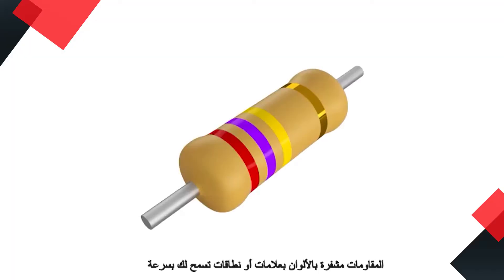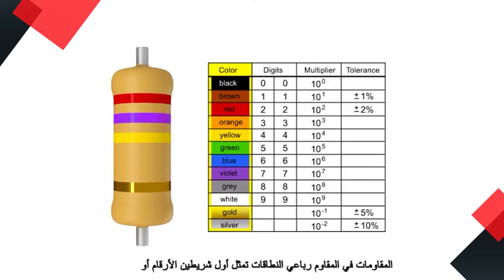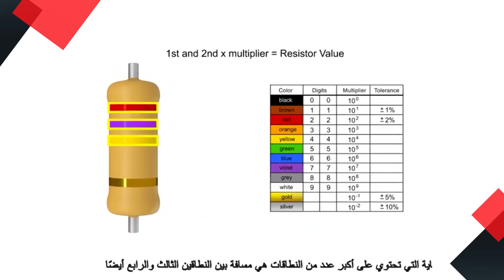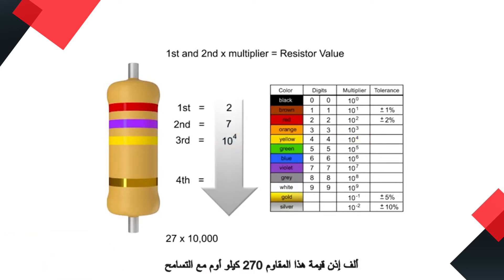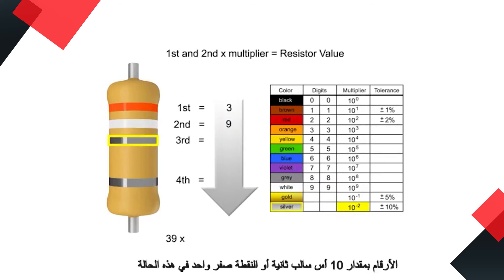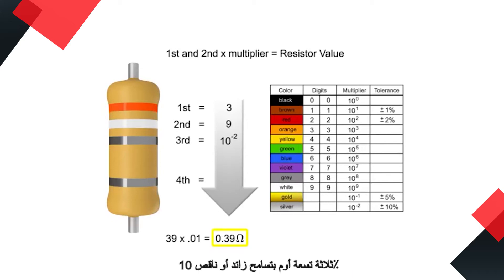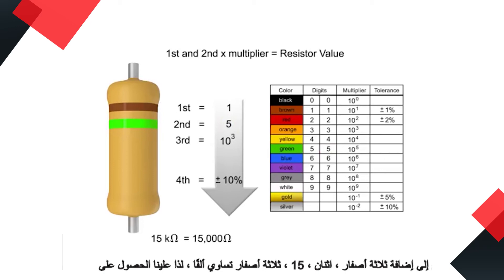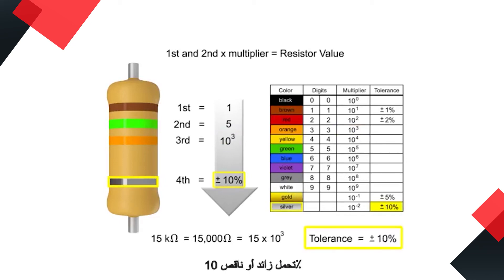How to Read a Resistor | كيف تقرأ المقاومة | قناة الكهرباء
يقدم هذا الفيديو من قناة "Energized Tutorial - قناة الكهرباء" شرحاً تفصيلياً ومبسطاً لكيفية قراءة قيمة المقاومة الكهربائية ونسبة تحملها (التفاوت/التولرانس) باستخدام ترميز الألوان (Color Code).

يركز الفيديو على المقاومات ذات النطاقات الأربعة (4-band resistor) ويوضح بالخطوات كيف يمثل كل نطاق قيمة معينة:

النطاقان الأول والثاني: يمثلان الأرقام أو القيم الهامة [00:34].

النطاق الثالث: يمثل المُضاعف (Multiplier) [00:34].

النطاق الرابع: يمثل نسبة التفاوت أو التحمل (Tolerance) [00:47].

كما يتضمن الفيديو أمثلة عملية لحساب قيمة المقاومات، مثل حساب مقاومة بقيمة 270 كيلو أوم بنسبة تحمل ±5% [01:14]، ومثال آخر لتحديد الألوان اللازمة لمقاومة بقيمة 15 كيلو أوم [02:11].

المقاومات مشفرة بالألوان بعلامات أو شرائط تسمح لك بتحديد قيم المقاومة و قيمة التفاوت بسرعة. شاهد هذا الفيديو لمعرفة المزيد حول كيفية قراءة المقاومة

Resistors are color coded with markings or bands that allow you to quickly identify resistance values ​​and tolerance. Watch this video to learn more about how to read a resistor.

إذا كنت ترغب في دعم هذه المشاريع ، يرجى زيارة صفحة

ATTRIBUTION

 صل على محمد .
قناة الكهرباء
صل على محمد